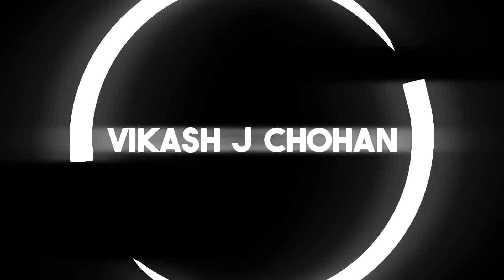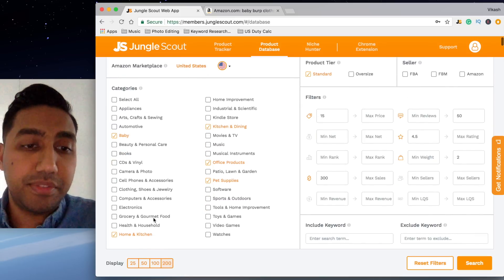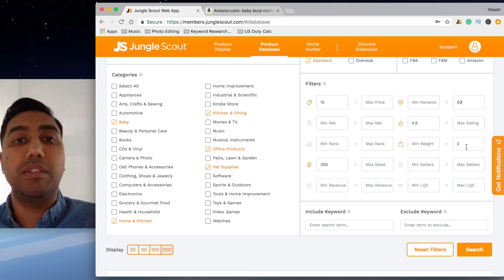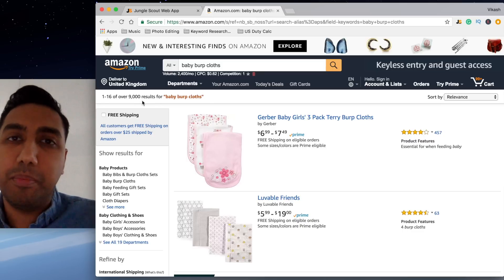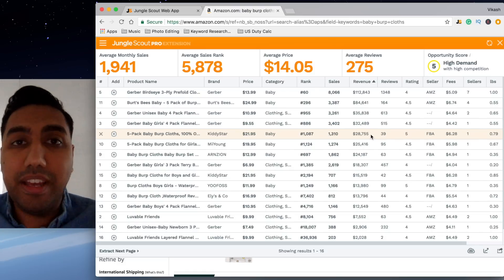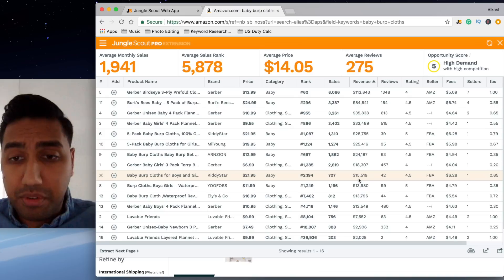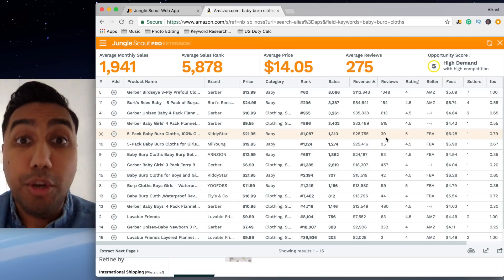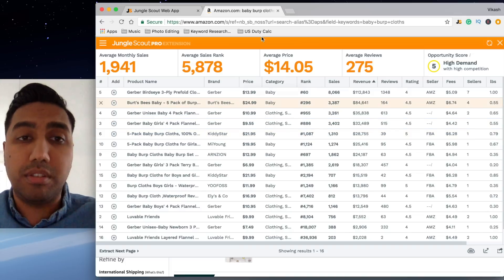AMAZON FBA PRODUCT RESEARCH | CRITERIA & TIPS | USING JUNGLE SCOUT TOOLS (2018)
Ok, so this is the Amazon FBA Product Research that found me my first 5 products! There are literally 100's, if not, 1000's of opportunities out there! I really hope this product research technique helps you out so much!